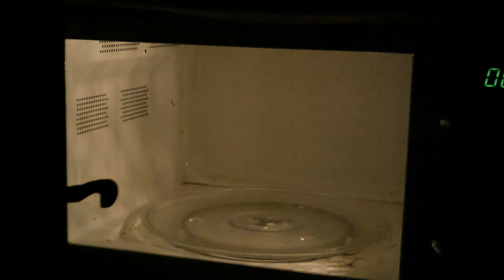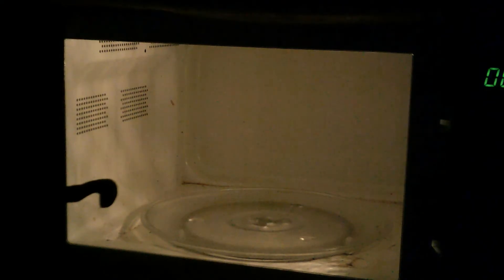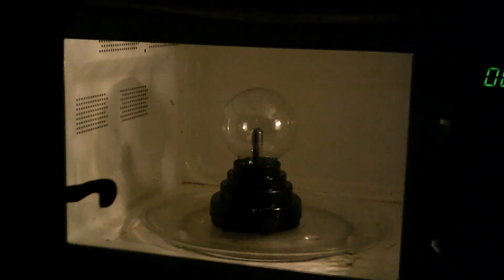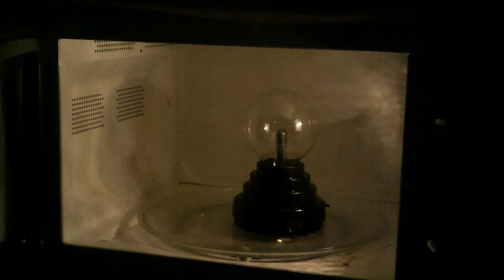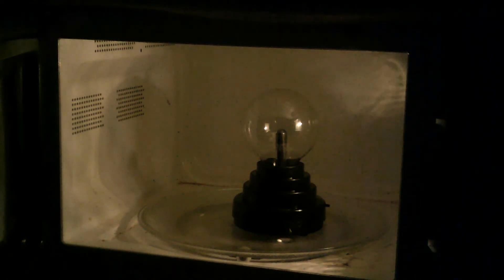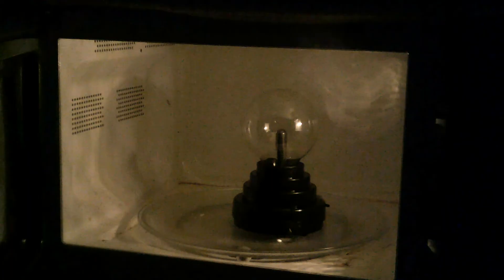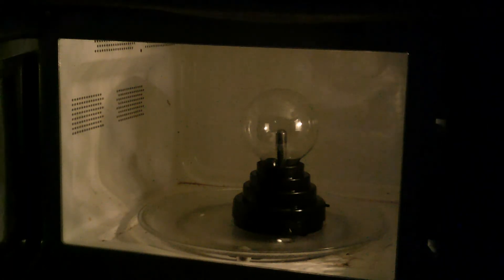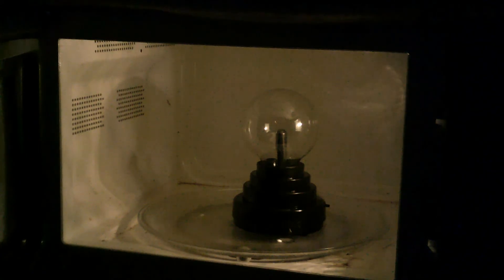WHAT HAPPENS TO A PLASMA BALL IN A MICROWAVE?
Today I will be conducting a science experiment to see what happens to a plasma globe inside a microwave. Will it light? Will it explode? Or will it do nothing?